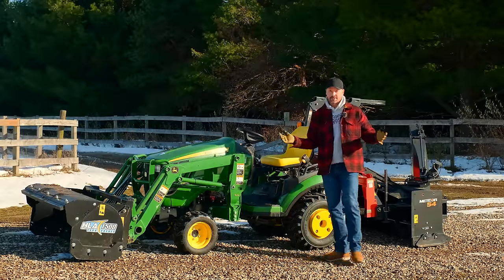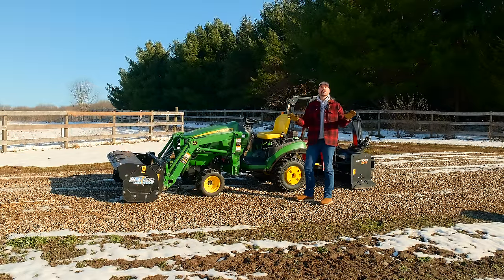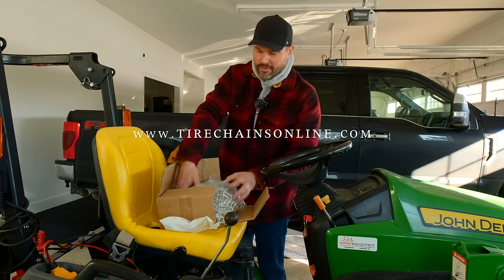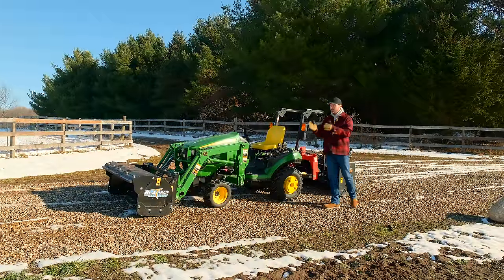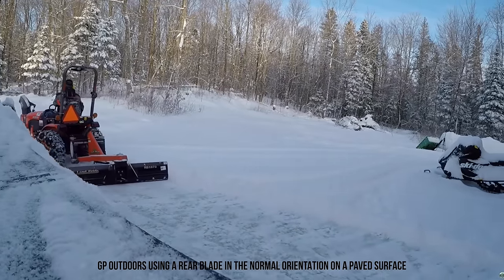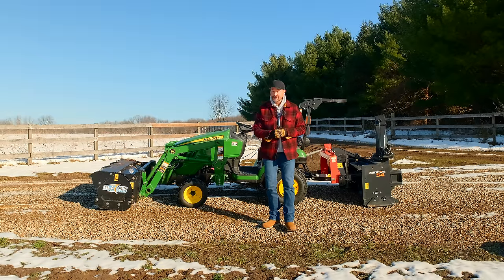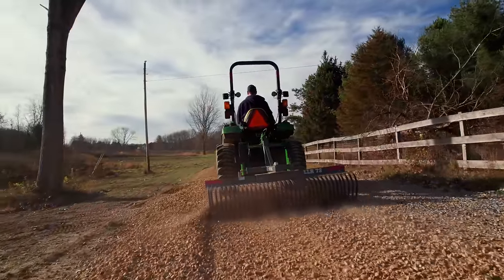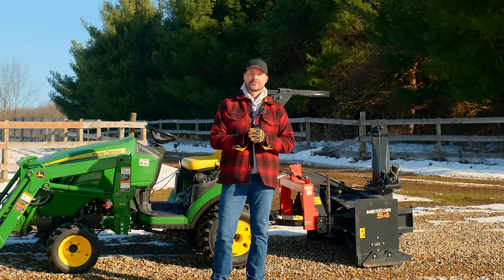A LANDSCAPE RAKE IS THE BEST SNOW REMOVAL TOOL FOR GRAVEL?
Most of our snow removal happens on paved surfaces. But we have a couple of gravel sections and now a two-track dirt section also. And we're often asked for advice on removing snow from gravel surfaces. So today we've compiled some tips for just that: removing snow with your tractor on a gravel drive.